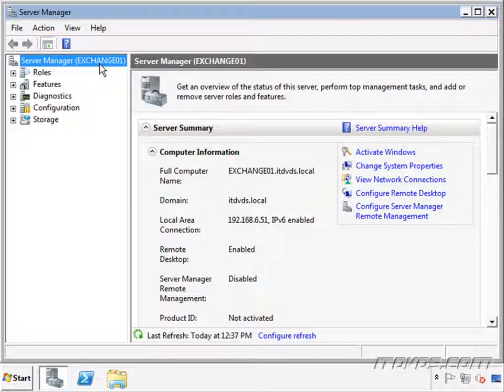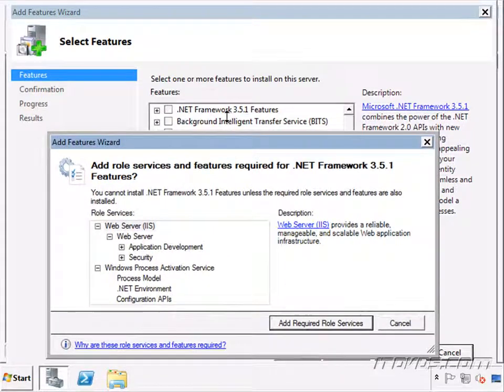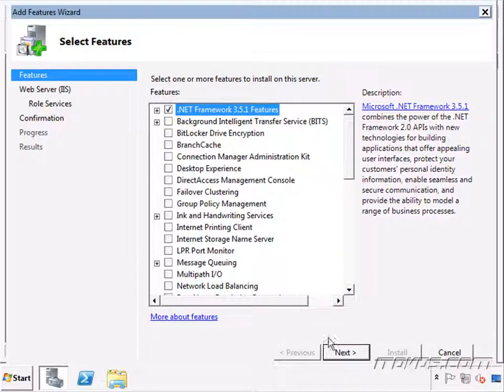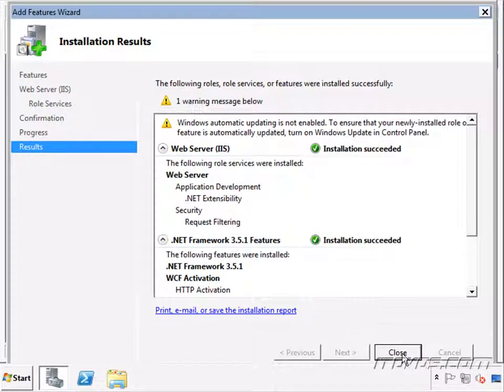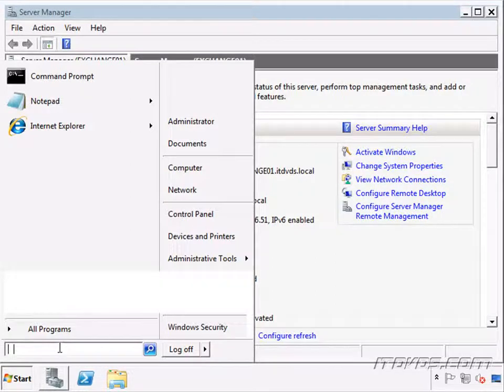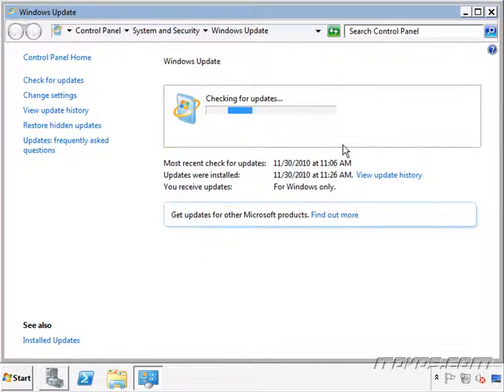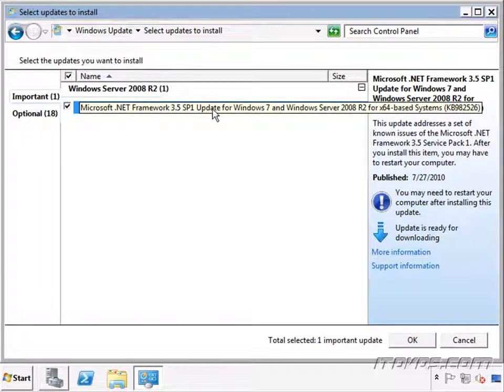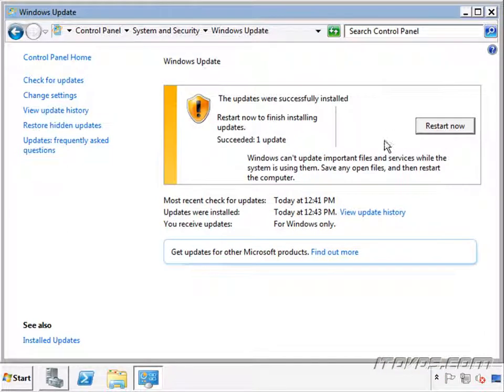Installing Exchange 2010 Part 1 - Install .NET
Exchange 2010 with SP1 Administration training by ITDVDS.com. This is part 1 of the Installing Exchange 2010 chapter.  This is just a sample from ITDVDS.com. For complete training please go